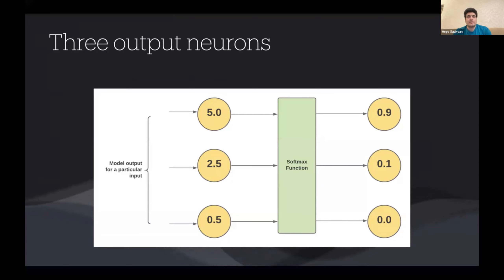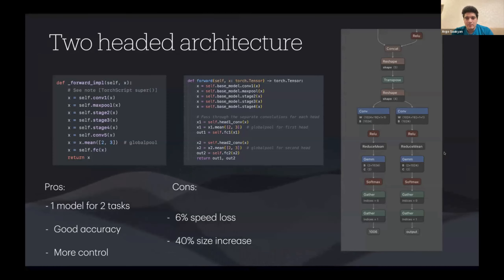Computer Vision Meetup: Exploring the Two Headed Classifier Use Case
Let’s examine some practical applications of computer vision tasks. Although the classic classification problem may appear straightforward at first, in the real-world we’ll likely encounter numerous constraints, such as the model’s speed, size, and its ability to operate on mobile devices. Additionally, multiple tasks may need to be performed, and it may not always be advisable to employ a separate model for each task. Whenever possible, it is preferable to optimize the system’s architecture and employ fewer models, while still maintaining accuracy. Therefore, when considering all of these constraints and optimizations, the task suddenly becomes more complex. In this talk we’ll work through an example classification problem with several classes that may not appear visually similar. We’ll see how a two-headed model can assist us in this challenge.

Speaker: Argo Saakyan is a computer vision engineer with 5+ years of experience in data science. Argo has deployed numerous models to production and worked with classification/detection/segmentation tasks in both research and optimized deployment sides.

Not a Meetup member? Scroll down on this page and join the Meetup friendliest to your timezone:

Recorded on Nov 2, 2023 at the AI, Machine Learning and Data Science Meetup.